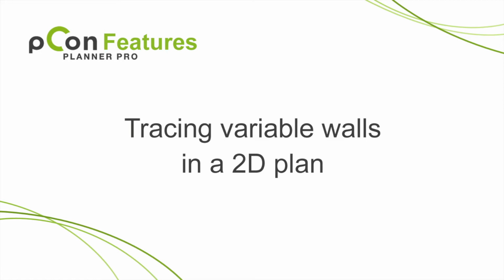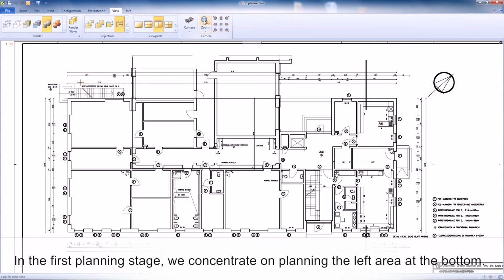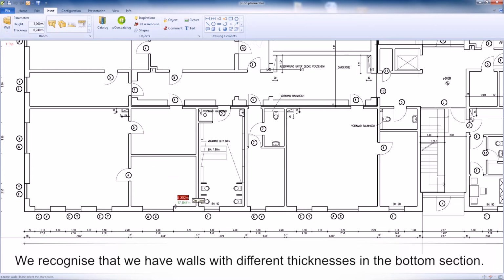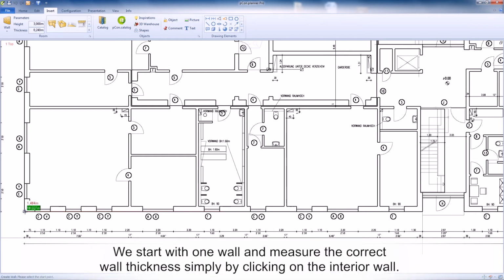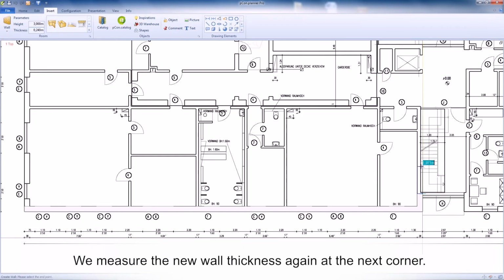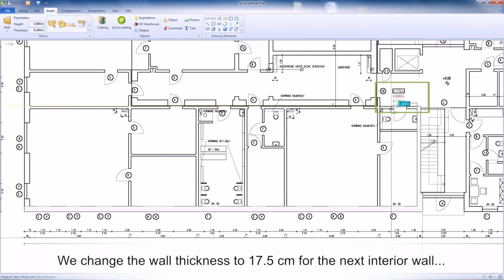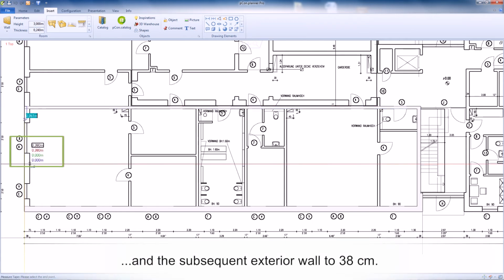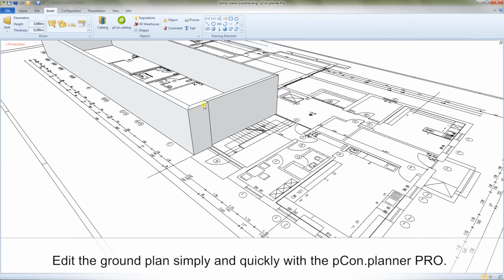Tracing variable walls in a 2D plan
We will use this video to familiarise you with the simple way of editing a ground plan with variable wall thicknesses within the course of a wall.